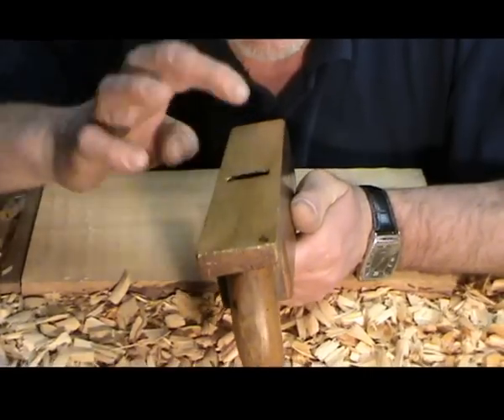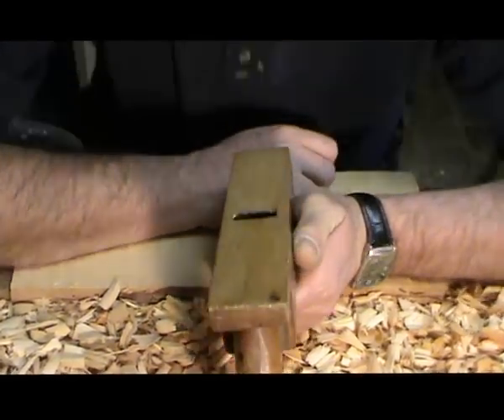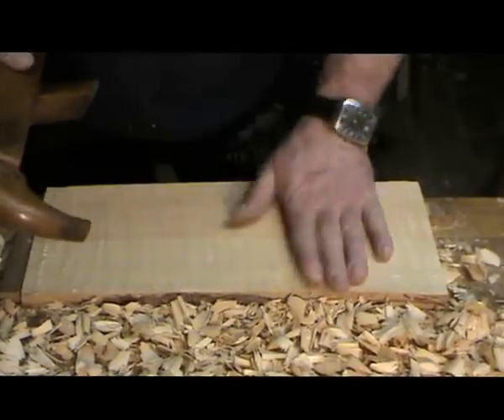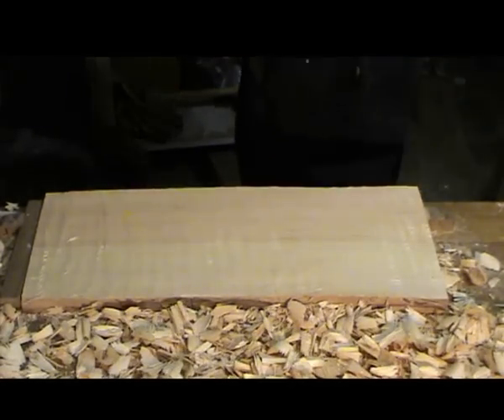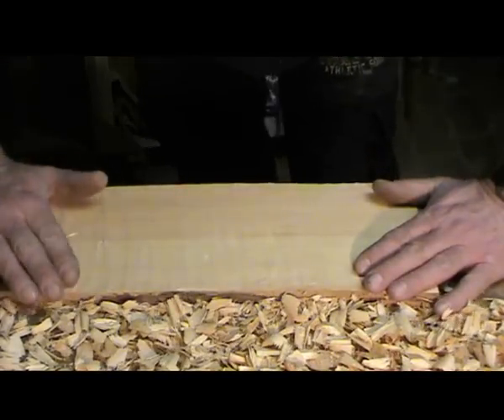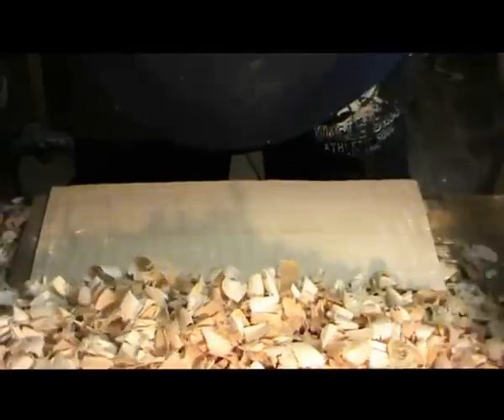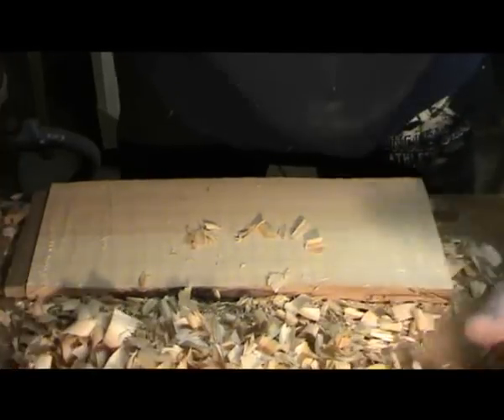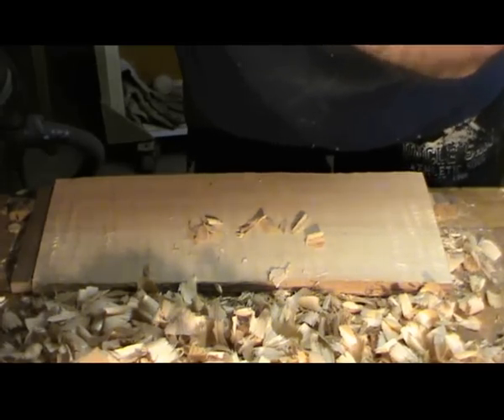Kassette Teil 3, Herstellung des Deckels 3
Schrupphobel und Rauhbank kommen in diesem Teil zum Einsatz. Damit hobel ich die Brettchen, die für den Deckel zu Leimholz verarbeitet werden sollen, auf gleiche Stärke.